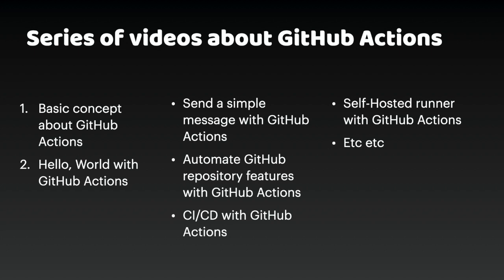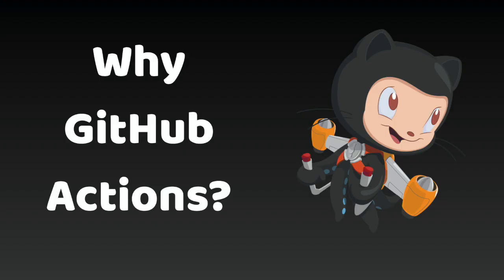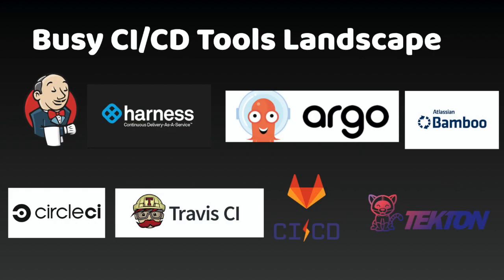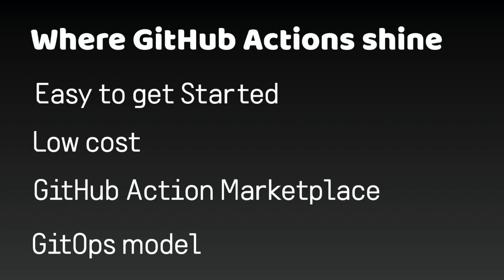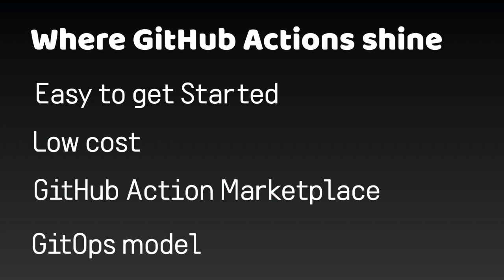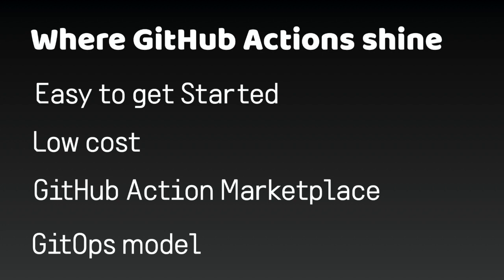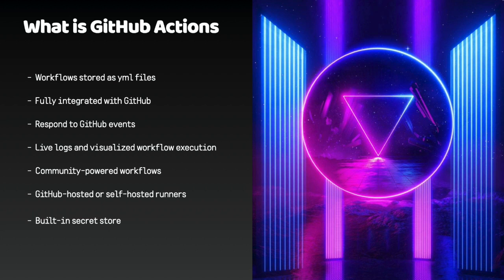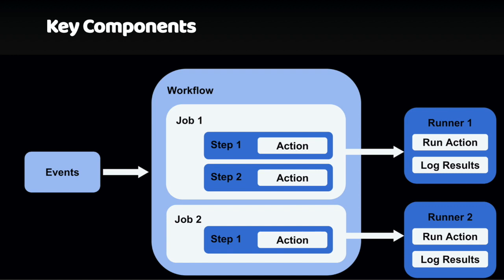Let's learn GitHub Actions! - Part 1: Basic Concept of GitHub Actions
Hello, everyone. In this video series, you will learn pretty much everything about GitHub Actions. In this part one of the video, you will learn about just the basic concept of GitHub Actions.

Over the course of this video series, here are few of many contents that we will cover:

- How to say Hello World with GitHub Actions
- How to build CI/CD pipeline with GitHub Actions
- How to automate GitHub resources with GitHub Actions
- How to send a simple message with GitHub Actions
- How to run a self-hosted runner with GitHub Actions